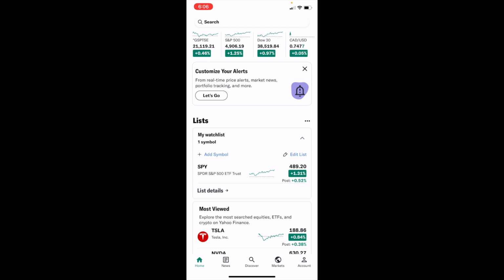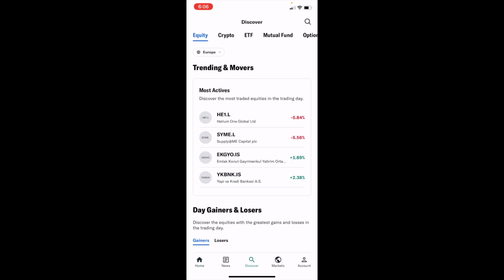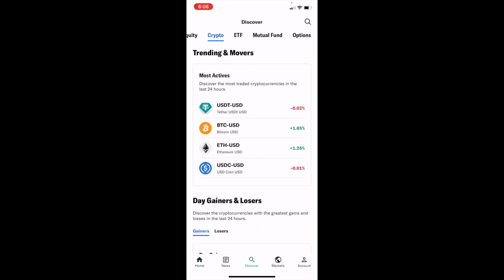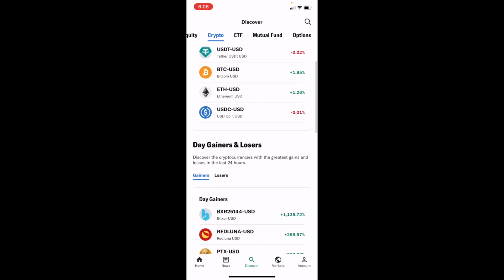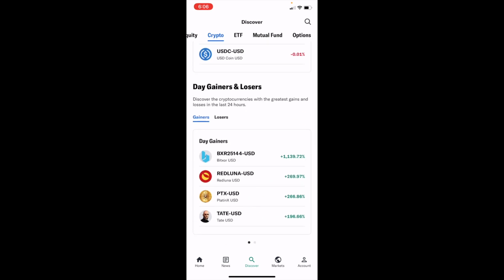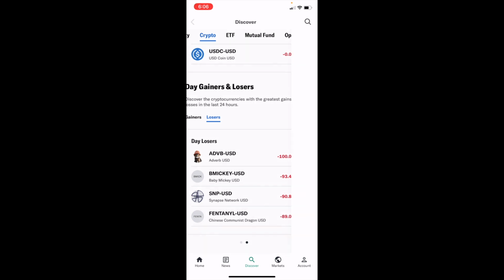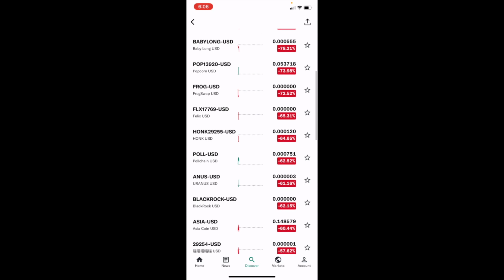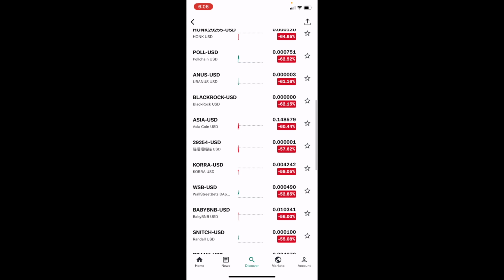How To View The Day Top Losing Crypto On Yahoo Finance | Step By Step Guide - Yahoo Finance Tutorial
Navigate the volatile crypto market with Yahoo Finance's tutorial on viewing the day's top losing cryptocurrencies. Essential for risk-aware investors, this guide helps identify assets experiencing significant downturns. Learn to use real-time data to assess market sentiment, potential rebounds, or further declines. Understanding daily losers is crucial for managing risk, spotting buying opportunities, or reconsidering portfolio allocations in the dynamic digital currency landscape.

Identifying Daily Losers in Crypto on Yahoo Finance, Analyzing Significant Downturns in Cryptocurrencies, Managing Portfolio Risk with Yahoo Finance Data, Spotting Rebound Opportunities in Losing Crypto, Adjusting Crypto Investments Based on Daily Performance